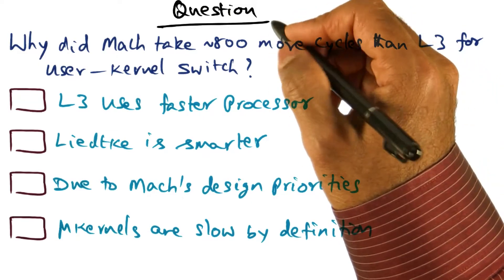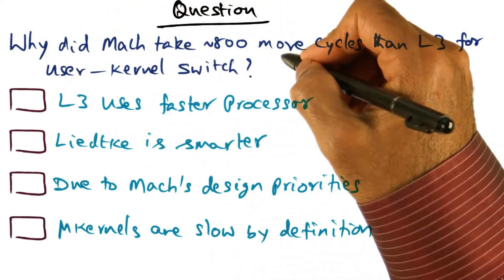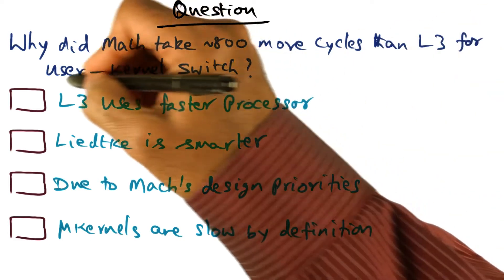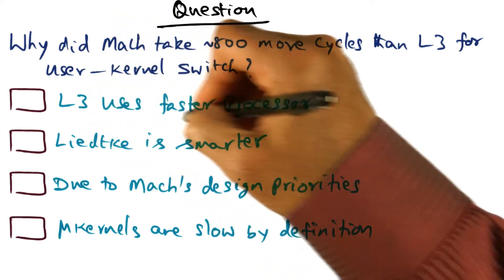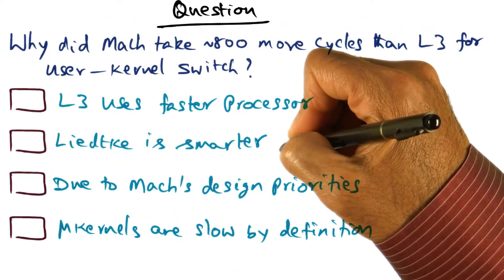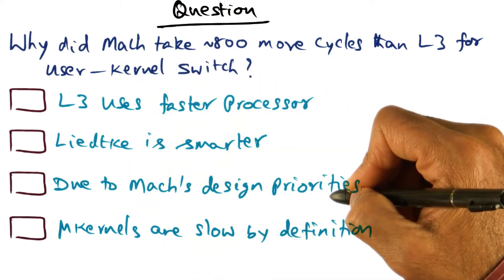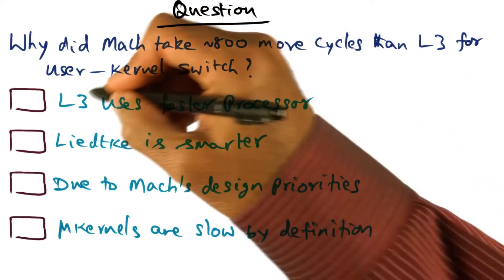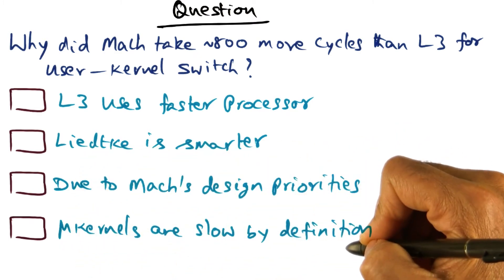Cycles Quiz - Georgia Tech - Advanced Operating Systems